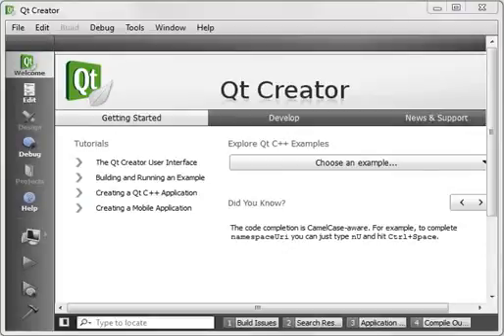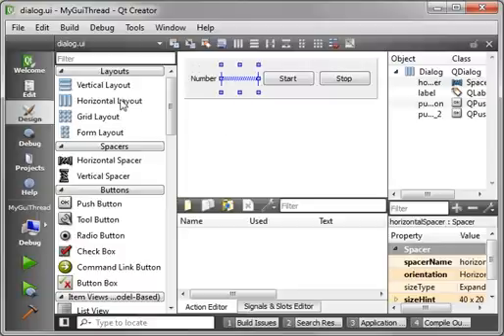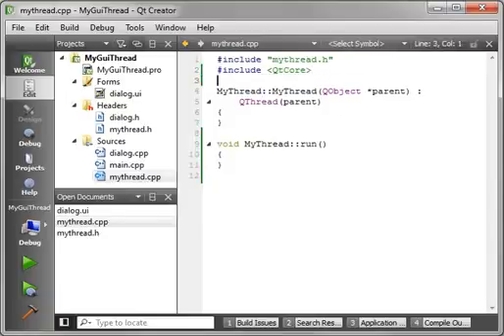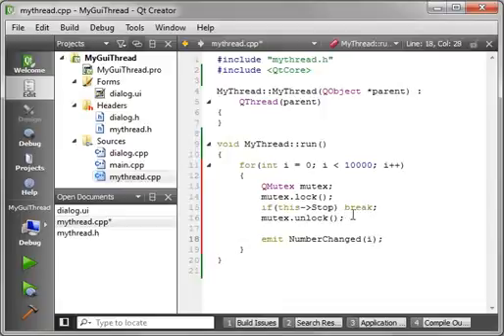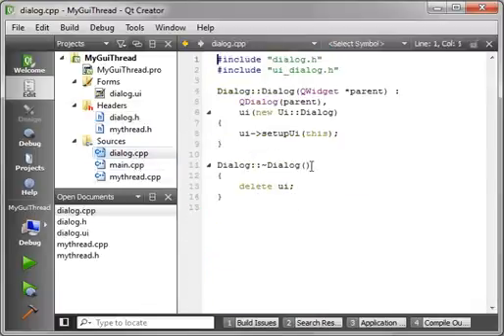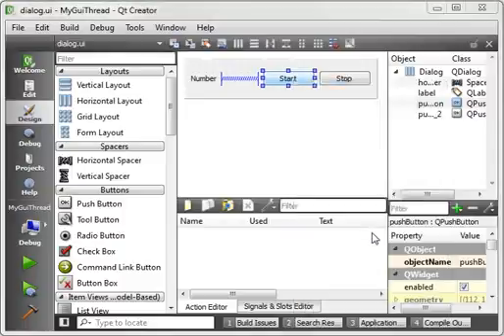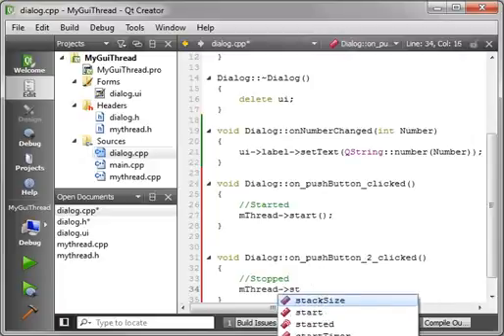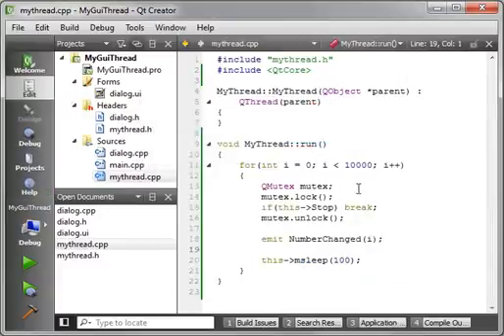johnny heath corpus christi learn C++ Qt 31 QThread part 4 threads with a GUI Low